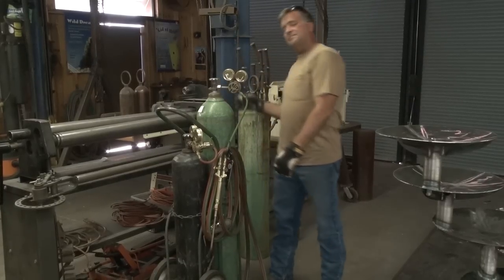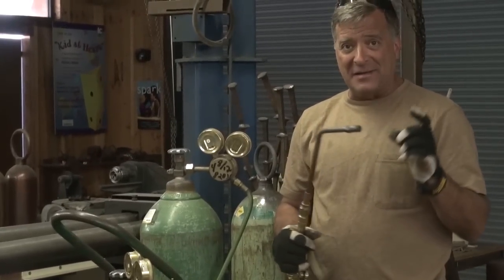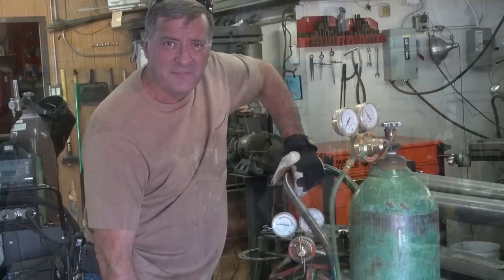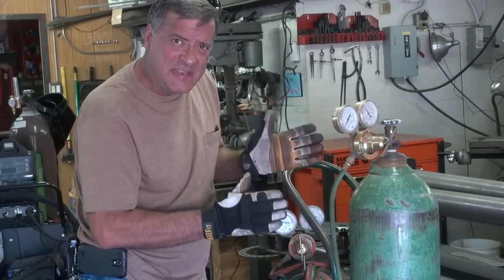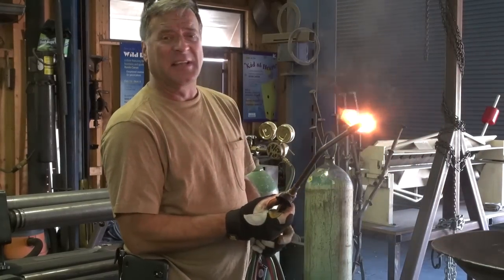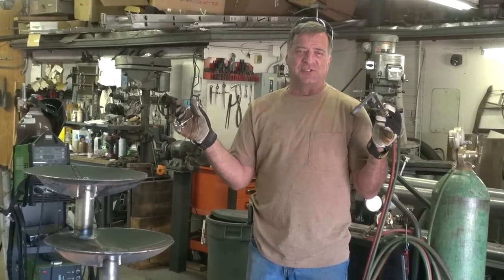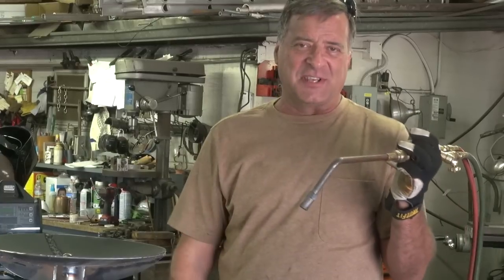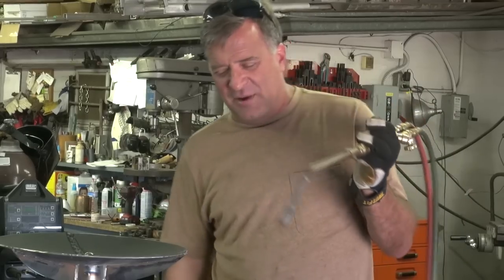How to Handle Oxygen-Acetylene 'Popping' - Kevin Caron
- Artist Kevin Caron answers a viewer's question about stopping the popping when using his oxygen-acetylene unit with a rosebud .

A viewer just bought a #8 rosebud tip for his oxygen-acetylene rig, just like Caron had shown in a previous how-to video. The viewer said it pops really loud when he uses it. "How do you make it not pop?" he asked.

Caron says he didn't have all the information that would be helpful to determine how to address the problem. For instance, is it happening when you start it? When you're using it? When it's really hot? After using it for a while? Without knowing more, Caron offers some basic answers that might explain what the problem is and how to fix it.

Based on the email, Caron believes the viewer was somewhere outside the United States. He did say he'd bought some Victor torches, but because he is from outside the U.S., Caron wonders if he is using the wrong gauge to set his oxygen and actylene levels. First, Caron says, check the book that came with the torches for the settings for the #8 rosebud. The setting should be 20 - 30 PSI (pounds per square inch) for oxygen.

Make sure you read the correct dial, as there are two scales on the dial. The inner one is PSI. The outer one is Kpa (kilopascal). So one is metric, and one is English. Make sure you are looking at the right scale.

Once you are sure of that, Caron says he starts off with it set right between the recommended settings at 25. If he needs more heat, he can turn it up a little.

The acetylene has the same issue.  The book says 10 - 15 PSI, so he sets it at about 12.5. You can always adjust them again later. So that could be one of the problems - the pressure is set wrong.

Another problem could be that, while lighting the torch, the viewer is opening the acetylene valve just slightly, then turning on the oxygen, which will cause it to pop  every time. If you open up the acetylene more fully, then turn on the oxygen, no problem. Turn your oxygen off, then turn your acetylene off - no pop.

Another problem could be holding the torch too close to a project. If you get too close, you get too much back pressure against the tip, and you'll get a pop. Sometimes it will pop so hard it will blow itself out. So keep your distance. You don't want to be right on your metal or far away from your metal. Hold your torch 3/4 - 1" away from the metal so you can heat it up without it  popping.

Caron hopes that one of those is the solution the viewer - and maybe you - needs. Now it's time for him to get back to work.